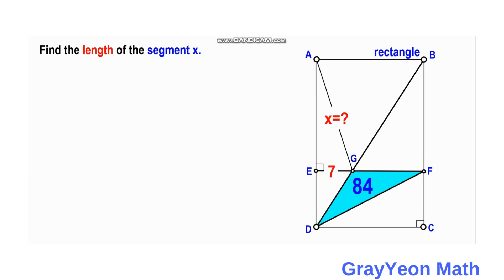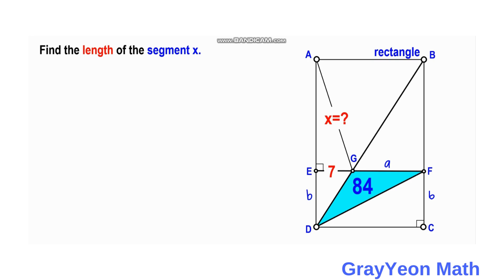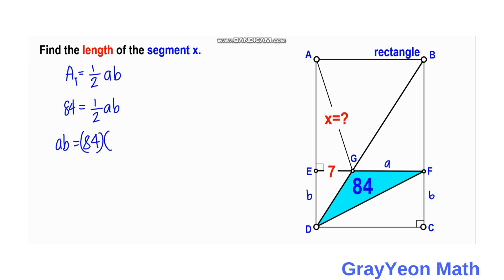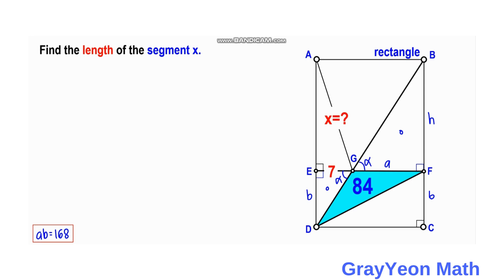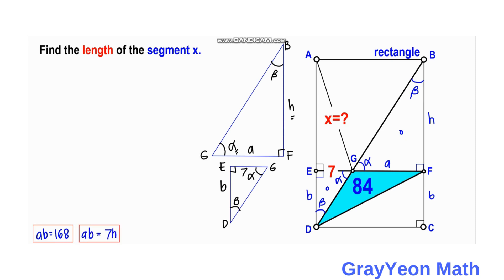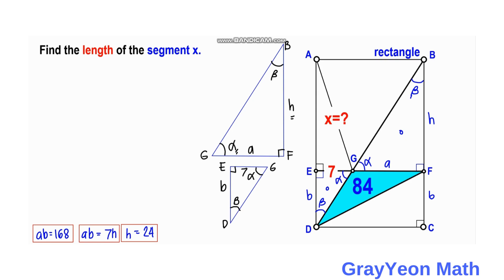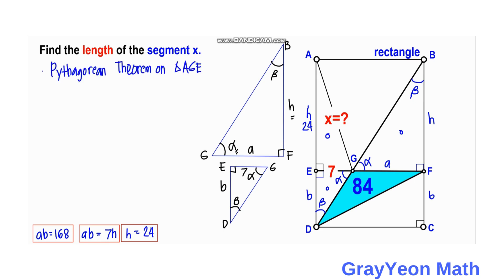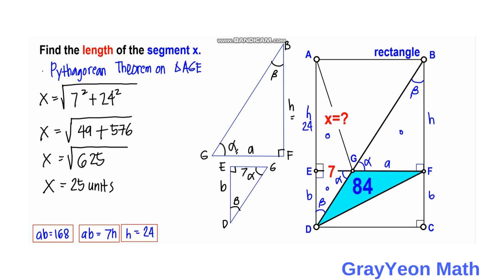Find the length of the segment x